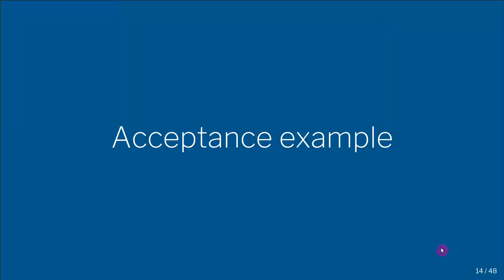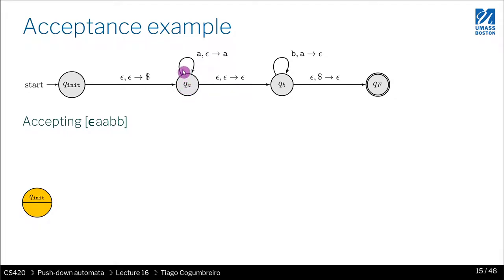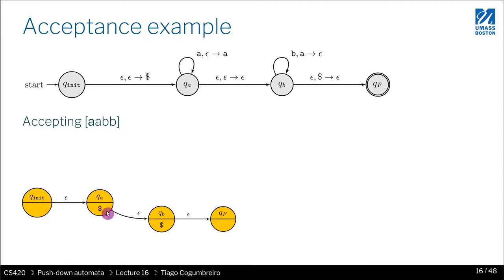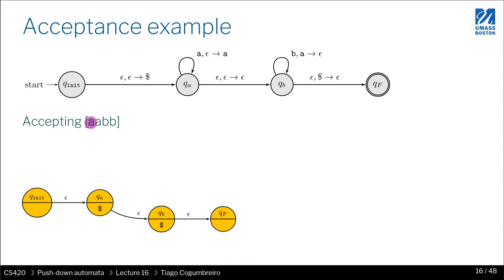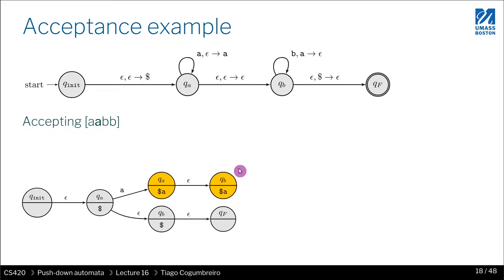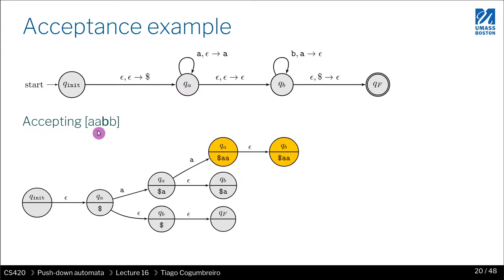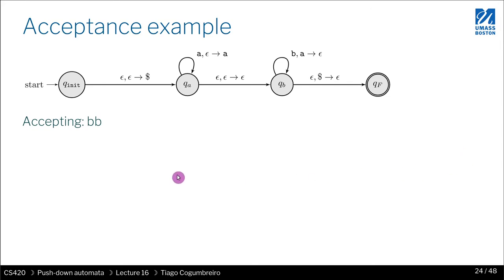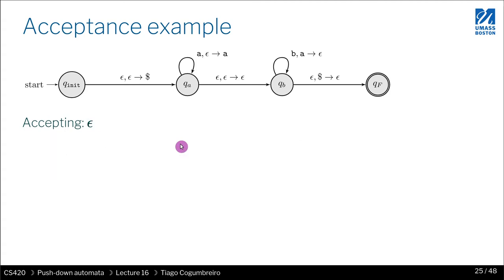CS420 16 05 PDA Accepting example